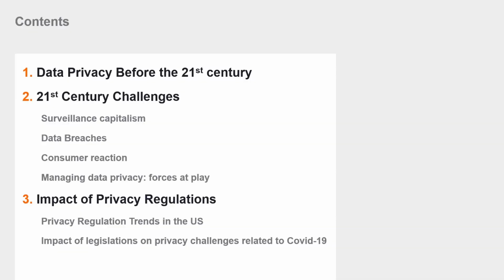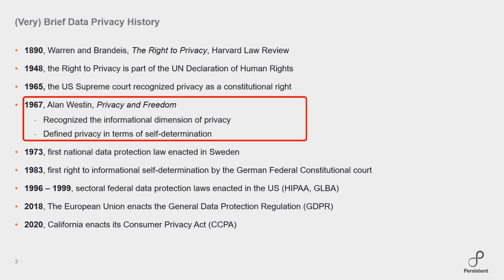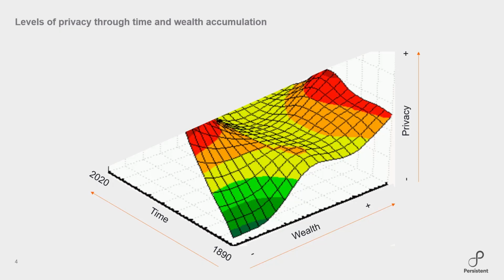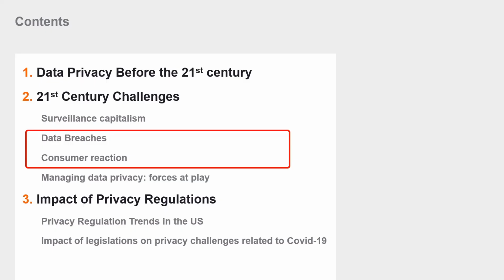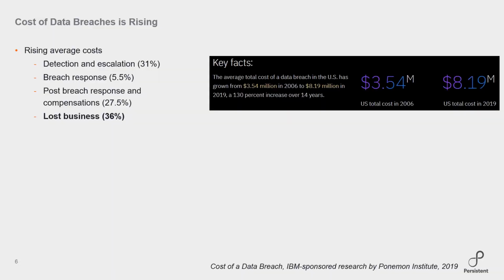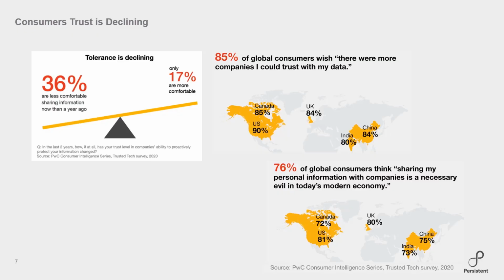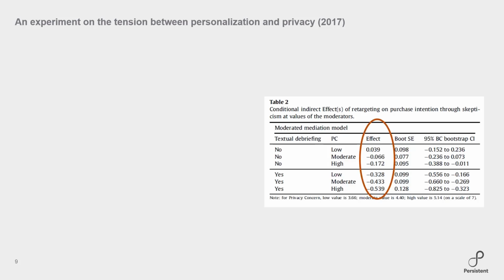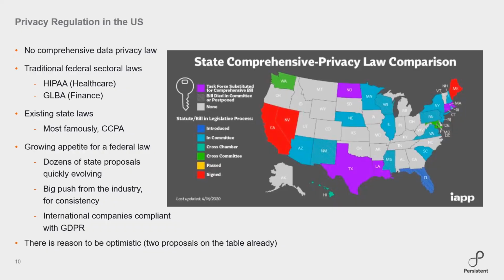Data Privacy: Surveillance Capitalism and Breaches: The CDO Podcast | Persistent Systems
Data Privacy is a fairly modern concept. Did you know that the US Supreme Court recognized privacy as a constitutional right only in 1965?

In this episode, Fernando sheds light on the evolution of privacy through history to better understand today’s challenges.

Watch him talk about the impact of regulations on important matters, such as the fight against the Covid-19 pandemic.
Is there anything particular you'd like us to discuss?

About Persistent Systems: Persistent Systems is a trusted Digital Engineering and Enterprise Modernization partner, combining deep technical expertise and industry experience to help clients anticipate what’s next and answer questions before they’re asked. Persistent’s offerings and proven solutions create unique competitive advantage for our clients by giving them the power to SeeBeyondRiseAbove.